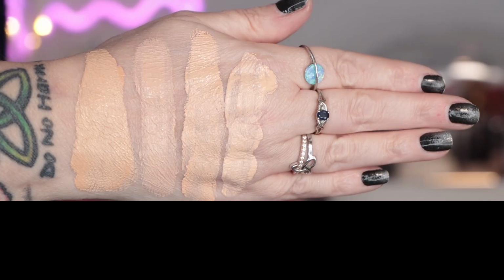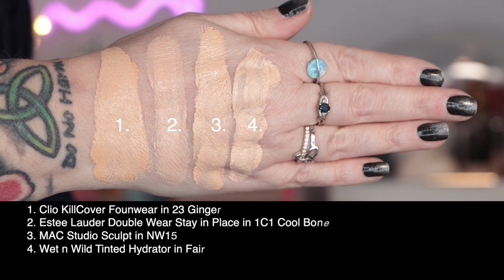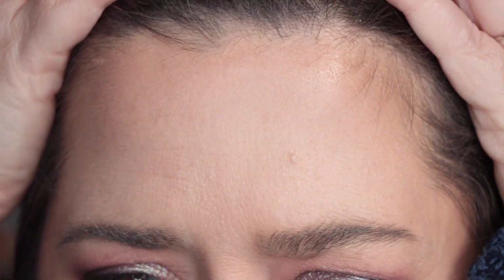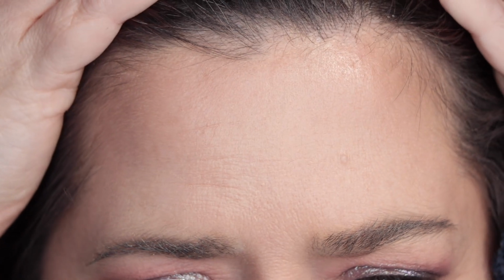CLIO KILL COVER FOUNWEAR FOUNDATION | Dry Skin Review & Wear Test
Today I’m checking out the Clio Kill Cover Founwear Foundation in shade 23 Ginger. See how it applies and wears on dry, maturing skin over 40.

I could not confirm Clio’s status as a cruelty free brand.

Does your skin care routine feel totally random and you can’t tell if it’s working? The fix is simple: plan out your routine and track it. I've made an easy printable planner/tracker worksheet to help you get started!

Want more geeky goodness? I send out weekly updates, free samples to help me test recipes, makeup fun, and skin care info by email! Don’t miss out

FOUNDATION & CONCEALER FEST MASTER LISTS!

I’M WEARING:
NAILS Silent Snowstorm by Color Street - 100% real dry nail polish strips – no dry time, no smudges, no heat or tools needed, and made in the USA! We’re international – US, Canada, & the European Union! Hop into my Facebook group

EYES
MAC Paint Pot in Painterly
Maybelline Super Lock Brow Glue
Essence Stay and Play Gel Liner
L’Oreal Paradise Big Deal Mascara in blackest black

Lawless Forget the Filler Gloss in Juicy Watermelon

SOCIALS!

ABOUT ME: My name is Shelly and I’m a 50-year-old web geek that jumped off the deep end into the makeup and beauty world. I’ve got normal to dry skin, fine lines, and hyperpigmentation caused by sun damage. Cameo appearances by my rescue cats Daffy, Ziva, and Charlie (all girls). Rest in peace, my pretty girl Polly 2014 – 2024.

I purchase most products shown on my channel myself. Occasionally I receive PR, products that were gifted to me with no obligations to review them, which I state verbally when applicable. I was not paid by any product provider to make this video. Paid product placements will always be indicated in writing and verbally; I rarely do them. All opinions are honest and my own. I appreciate your support of my work!